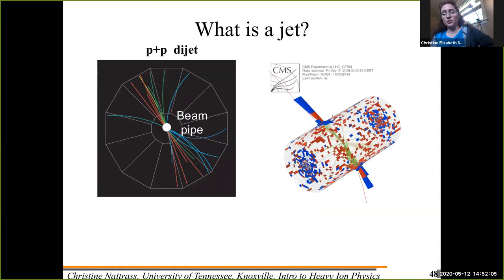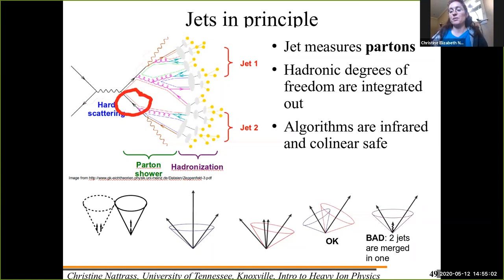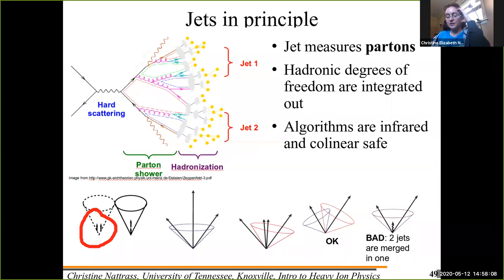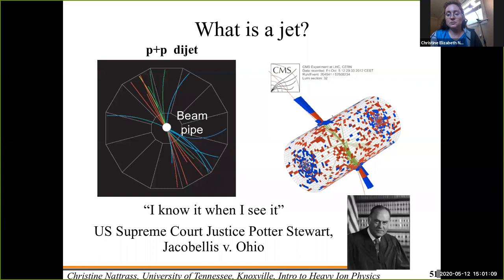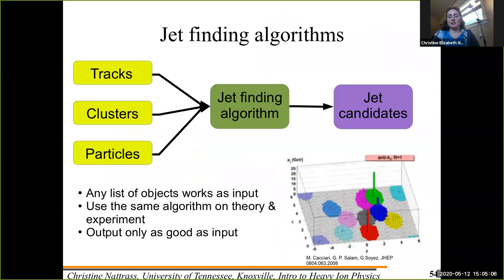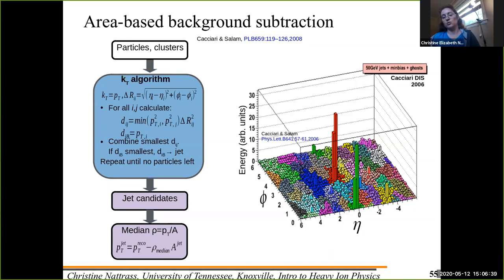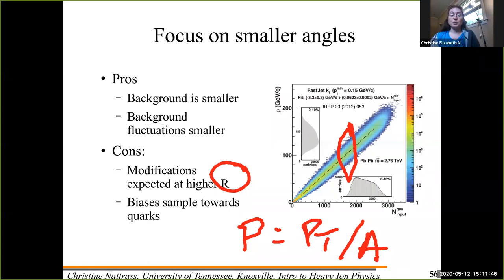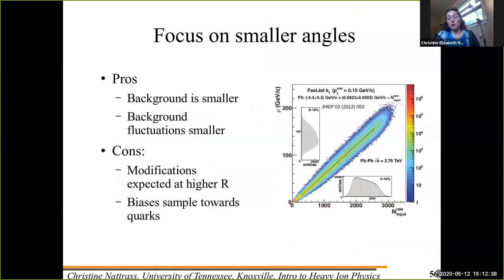Part 8: Jets Part 2